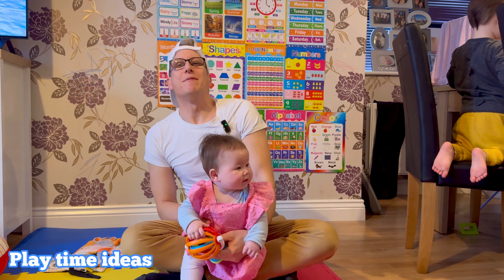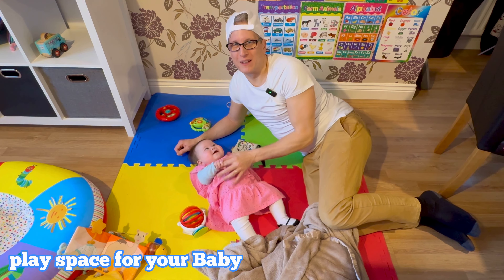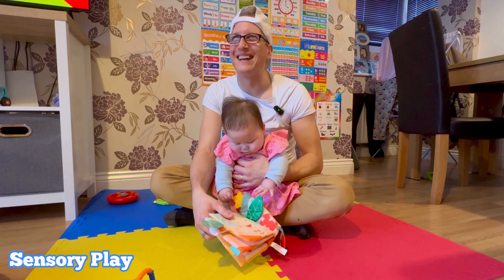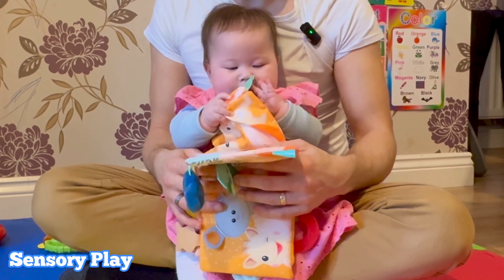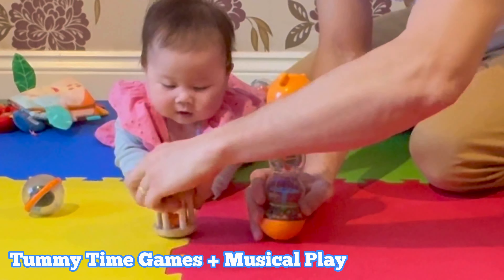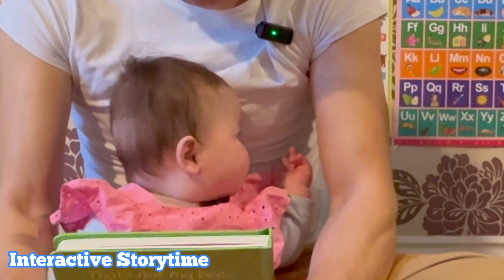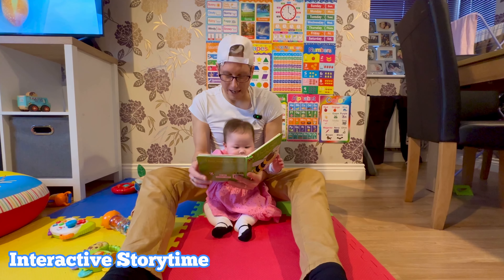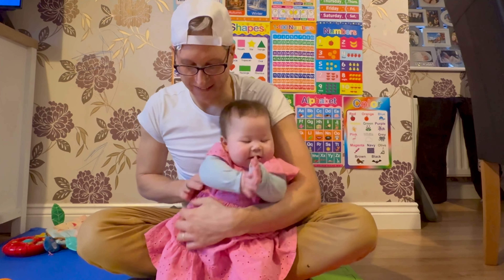Boost Baby Development! Fun Playtime Activities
👶 Welcome to Home, Daddy! In this heartwarming episode, join us for an adorable playtime session with my seven-month-old daughter, Jasmine. We’re sharing our favorite games and activities that not only bring joy but also contribute to her development. From classic Peek-a-Boo to sensory play, musical exploration, and interactive storytime, we’re making every moment count. 🌈

🎉 Discover how we create the perfect play area and engage in activities that stimulate Jasmine’s senses and foster essential skills. Whether you’re a new parent or looking for fresh ideas, this video is packed with inspiration for quality playtime with your little one.

👪 Join us on this parenting journey, where the focus is not just on games but on building precious bonds and creating lifelong memories. 🍼💕